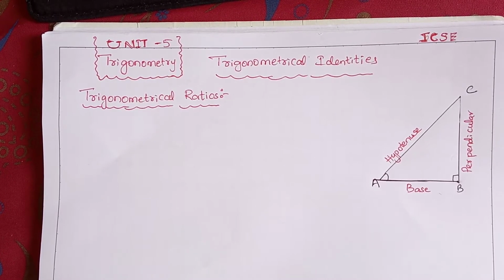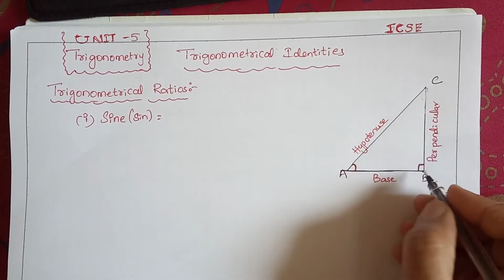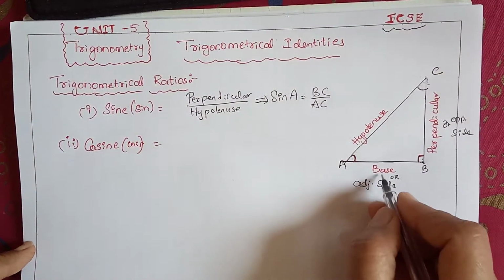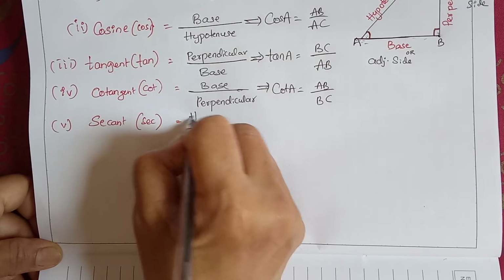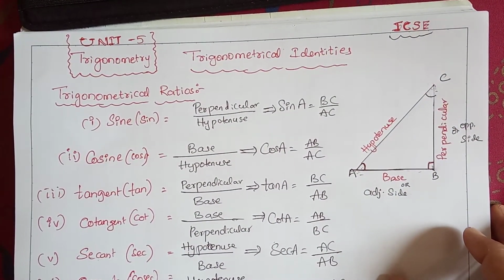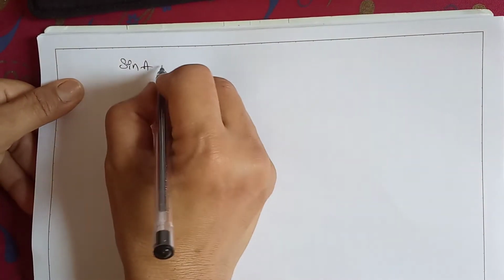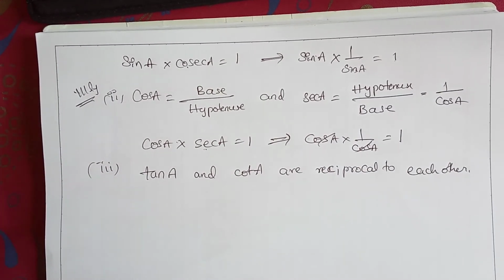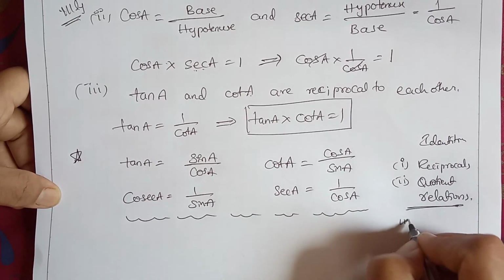Class -10 // ICSE // Trigonometrical Identities // Introduction //